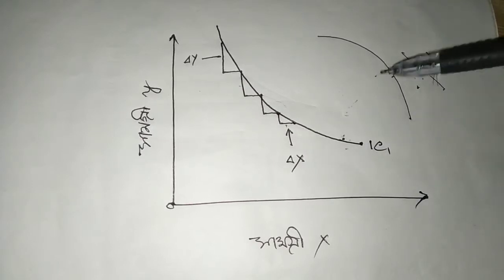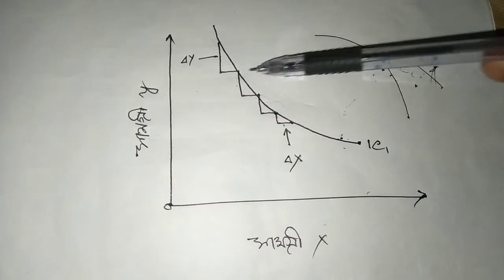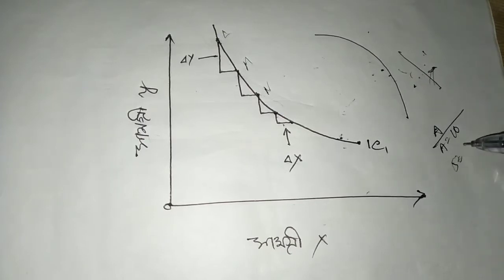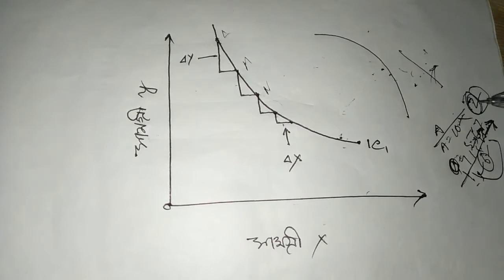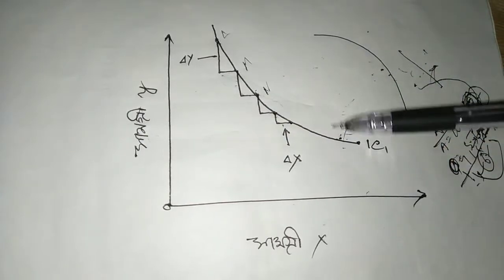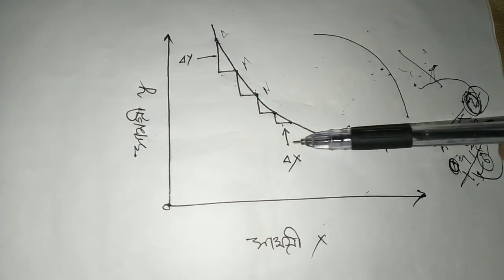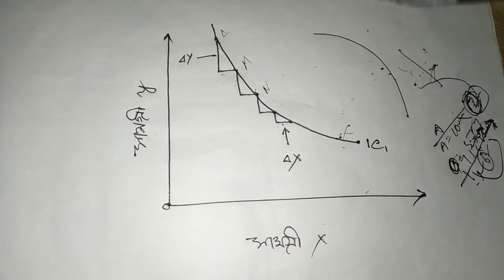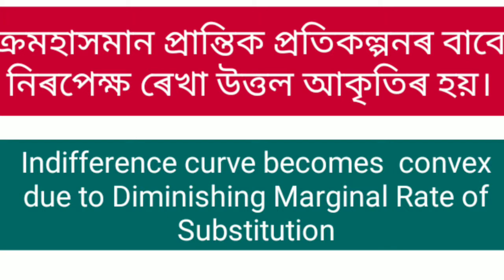AHSEC HS 2nd Year Economics Question Answer Assamese Medium : Class 12 Economics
onlinetutor online_tutor AHSEC HS 2nd Year Economics Question Answer
AHSEC HS 2nd Year  Question Answer:
AHSEC HS 2nd Year Economics Question Solutions
AHSEC HS 2nd Year Economics Previous Question Paper
AHSEC HS 2nd Year Economics Question Answer In Assamese Medium
AHSEC HS 2nd Year Economics Question Answer Notes
AHSEC Class 12 Economics Question Answer

নিৰপেক্ষ ৰেখা কিয় উত্তল আকৃতিৰ হয়?

Why indifference curve is convex to the origin?